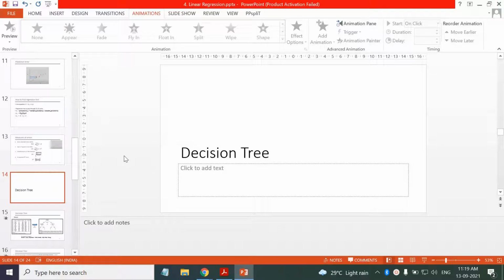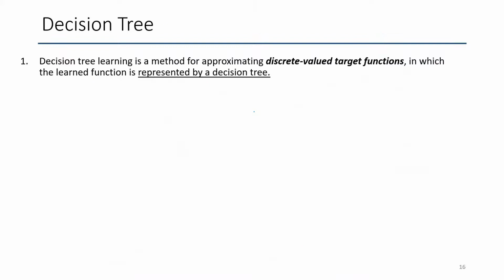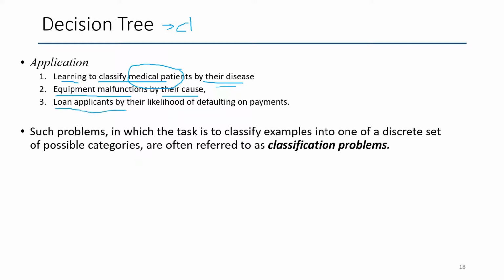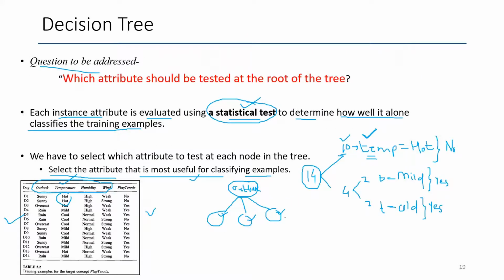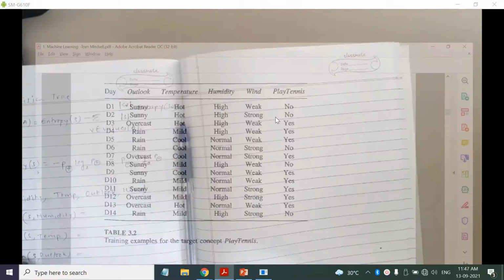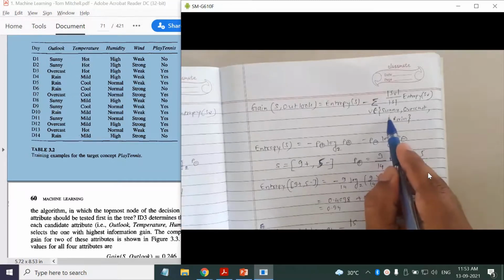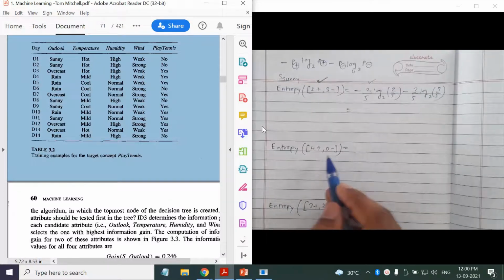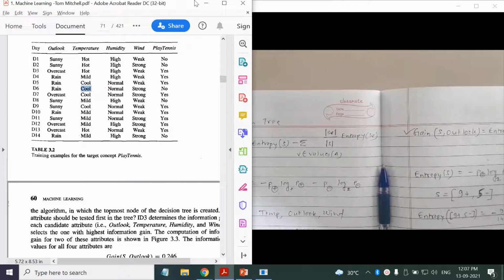Lec 10 || Introduction to Decision Tree, Entropy and Information Gain (Lec Date: 13/09/2021)